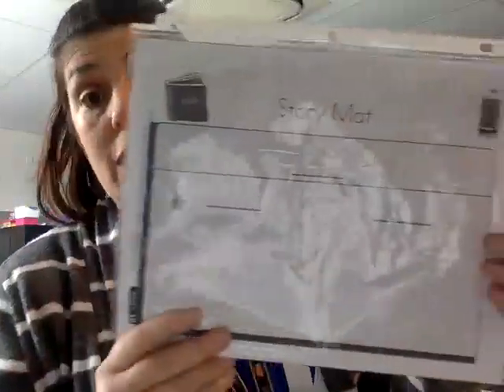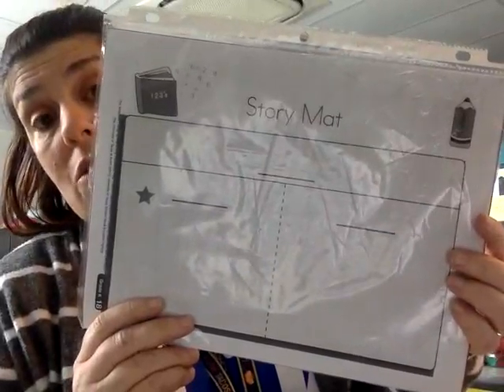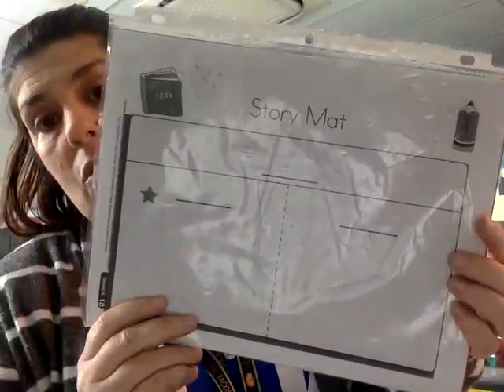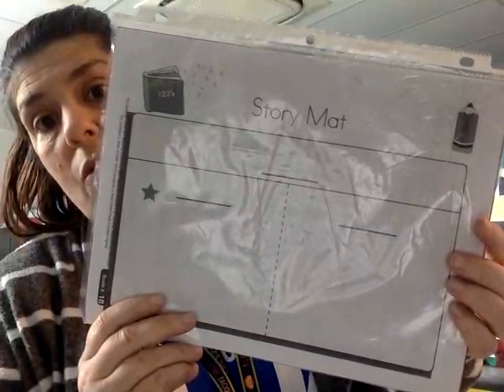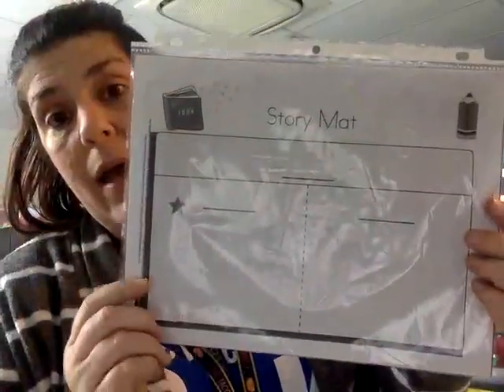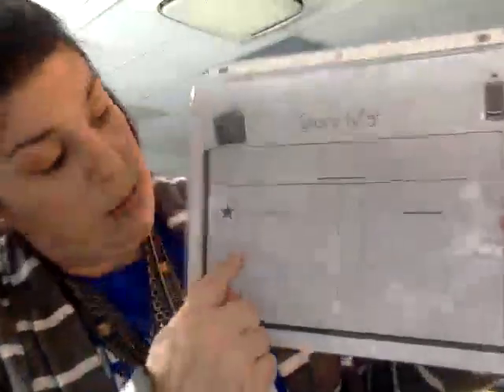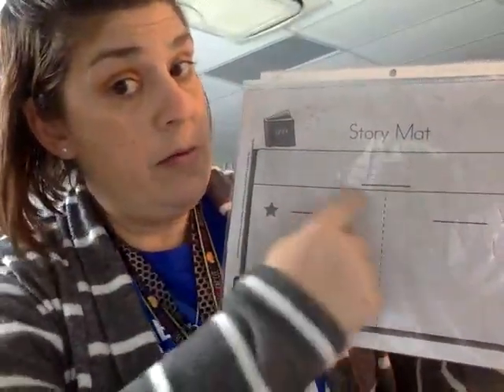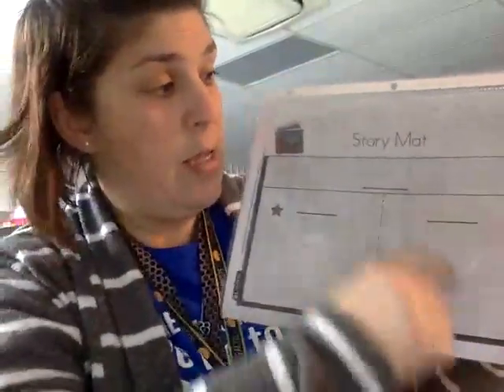K Day 3